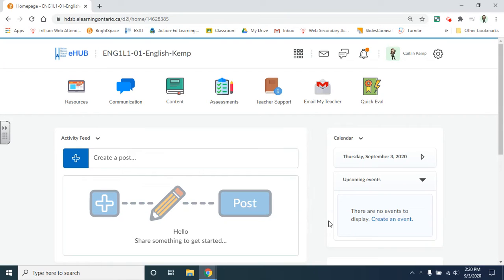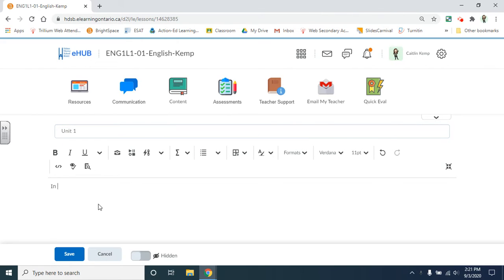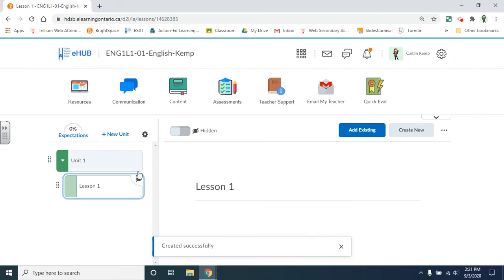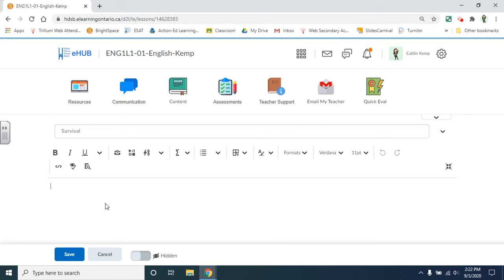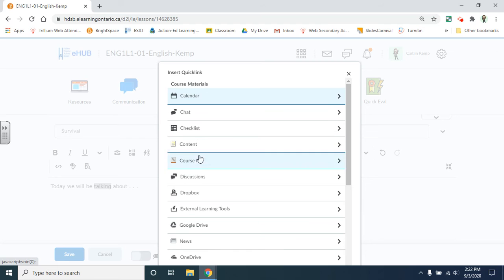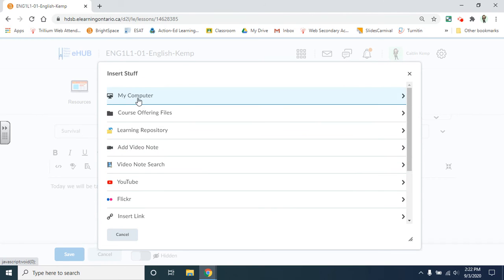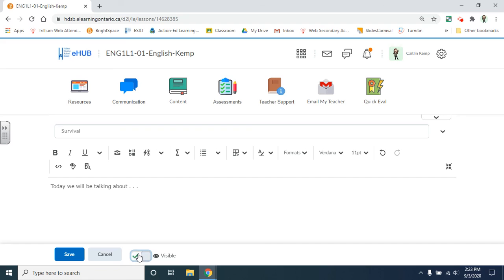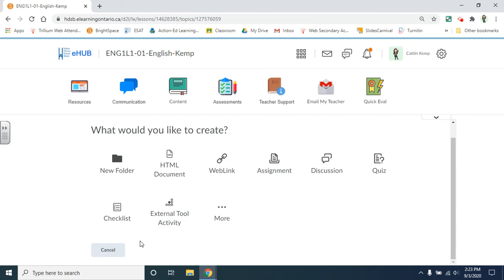Creating New Content